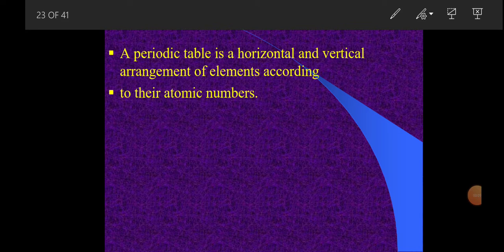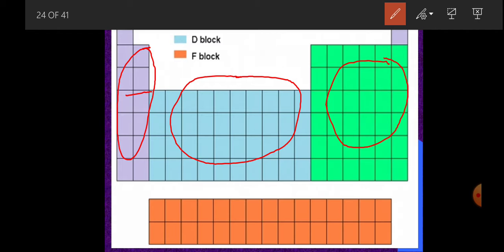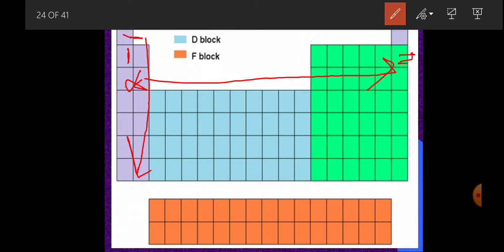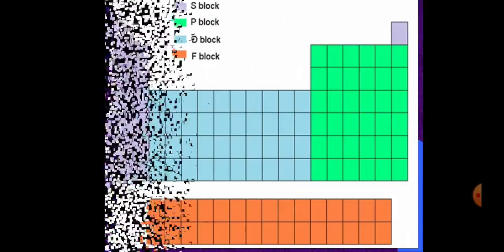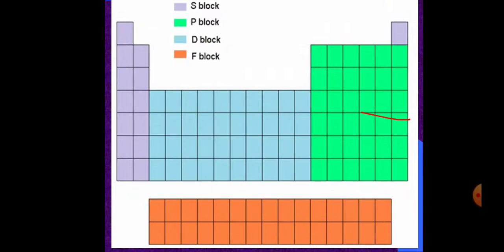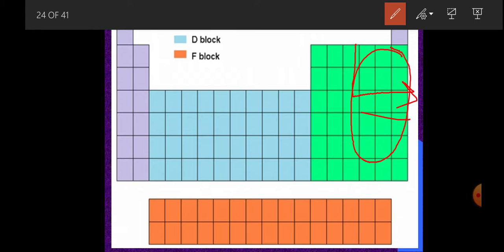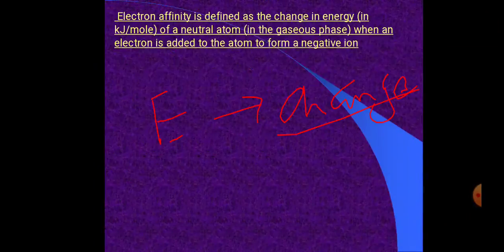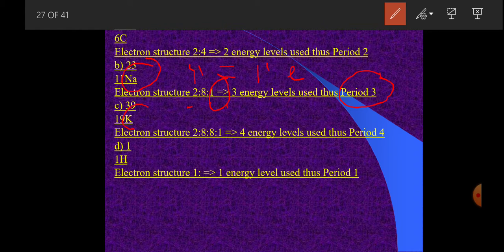Periodic Table part one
Introduction to chemical families